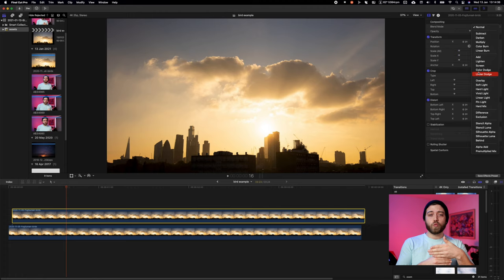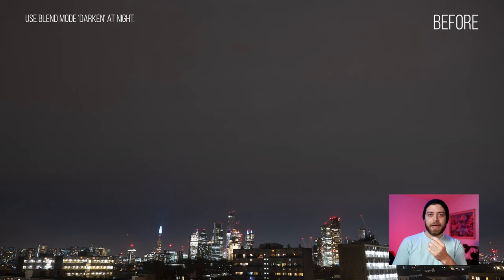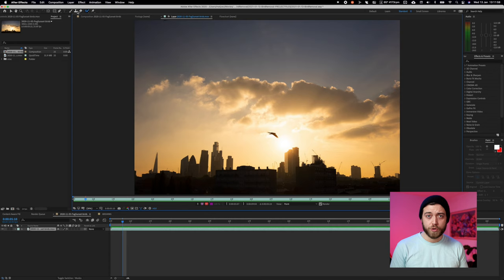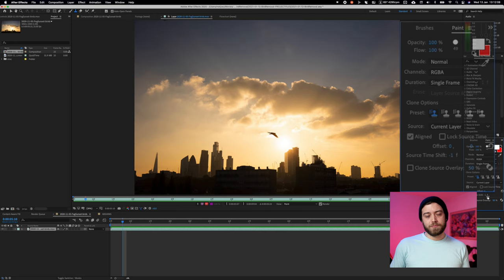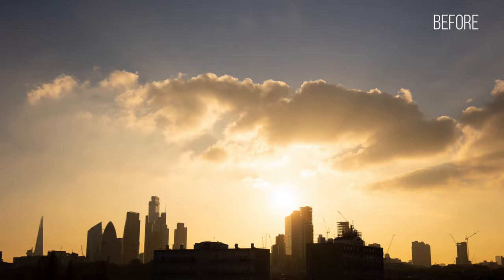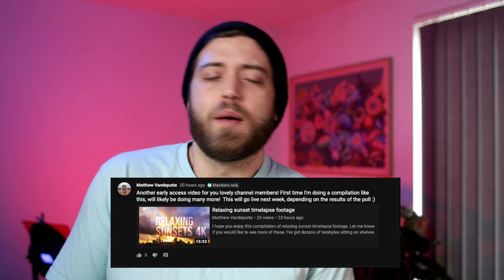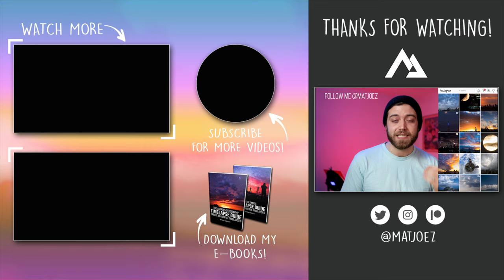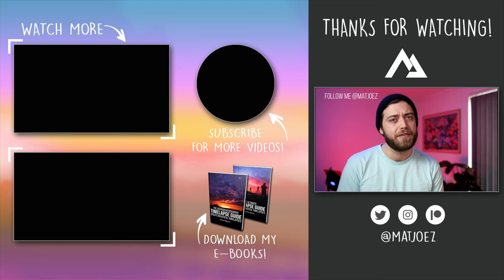How to remove BIRDS in a timelapse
Here is a simple and advanced method on how to remove birds in a timelapse. The first method works in any video editor, the second method is specific to After Effects.

MUSIC
Support indie artists with the great selection of music and SFX on Artlist